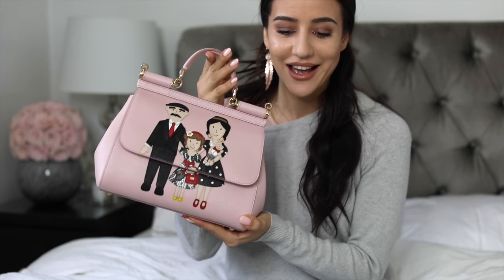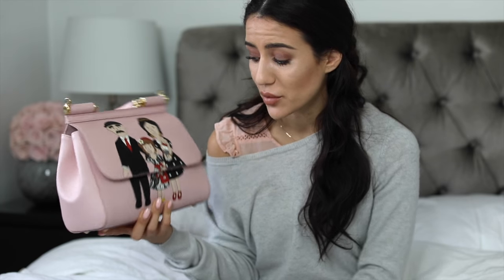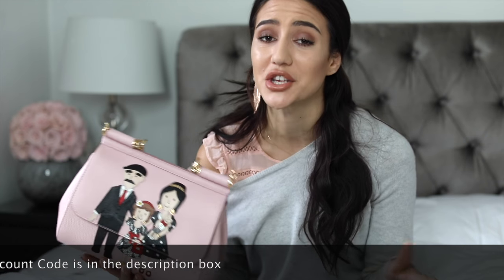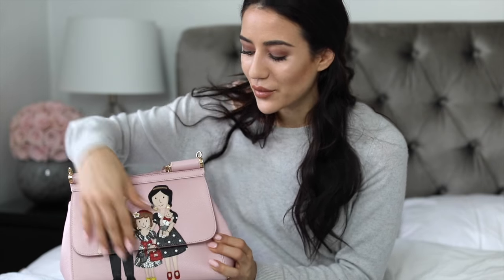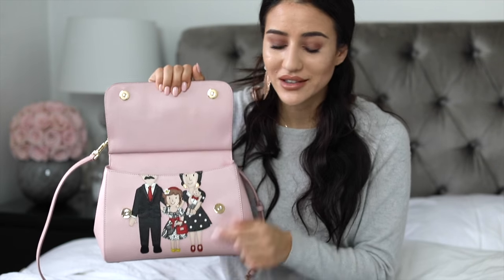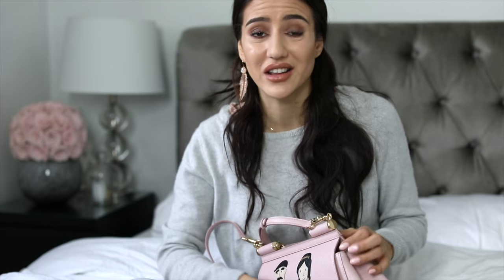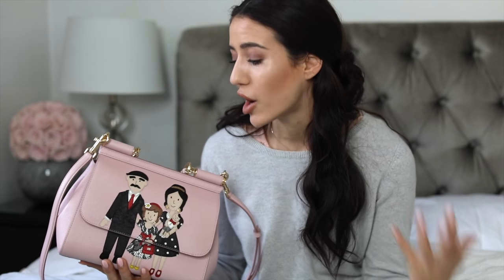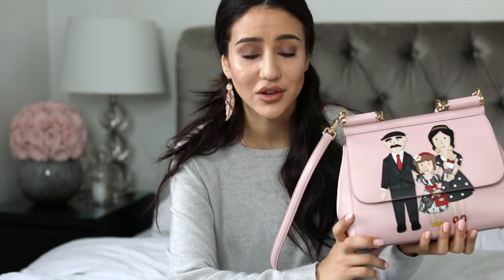Shocking Dolce&Gabbana Purchase And Why I Love It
BLACK FRIDAY PRE SALE:

*Code 1: BFTA20
20 % further reduction on Sale Items
Exclusions: All Items not marked ‘Sale’
Valid in which major markets: US, Canada, Australia, Africa, Asia

*Code 2: BFTA30
Exclusions: Items marked ‘Permanent’ or ‘Essential’ & Fine Jewelry & Spring Summer 2017 Collections Valid in which major markets: Europe, Japan

_________________________________________________________________b

Love
Tamara xo